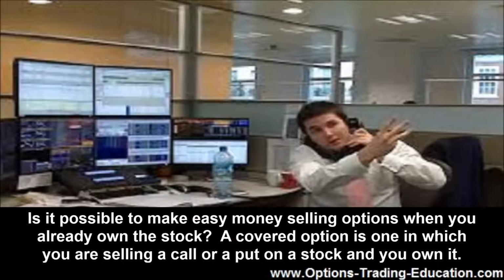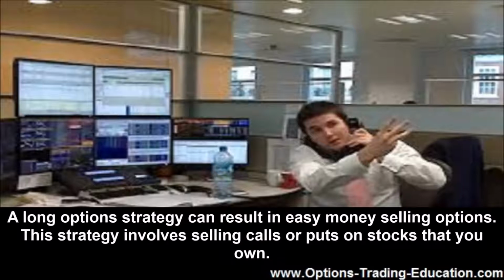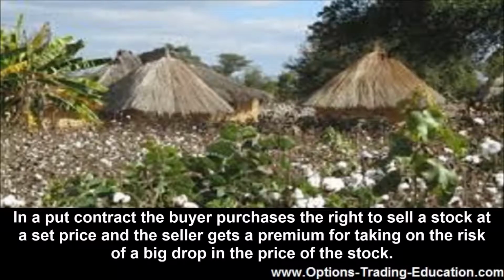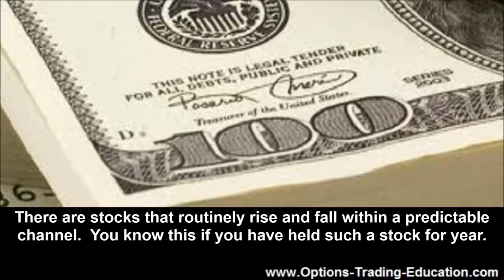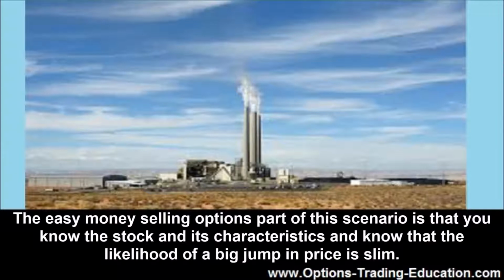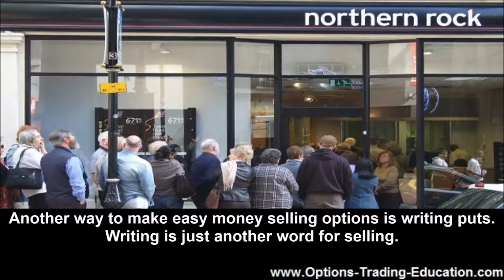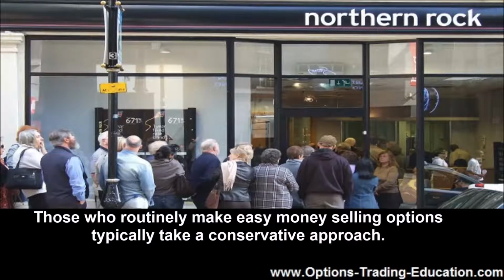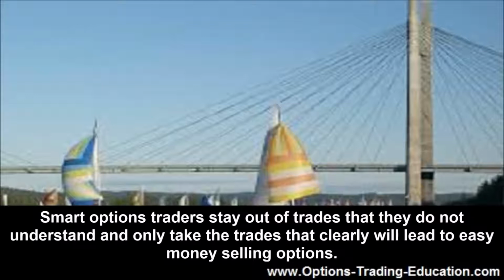Easy Money Selling Options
The stock market is in pause mode. You own several stocks that you want to keep long term. How can you make a little extra money with your portfolio? Is it possible to make easy money selling options when you already own the stock? A covered option is one in which you are selling a call or a put on a stock and you own it. A long options strategy can result in easy money selling options. This strategy involves selling calls or puts on stocks that you own.

What Is a Call?

A call contract gives the buyer the right to purchase a stock at a set price up until the expiration of the contract. The seller is paid a premium for taking on the risk that the stock may go up substantially in price and that he will miss out on those gains. If the seller is selling short he does not own the stock and then his risk is bigger. The seller is obligated to sell if the buyer so chooses.

What Is a Put?

In a put contract the buyer purchases the right to sell a stock at a set price and the seller gets a premium for taking on the risk of a big drop in the price of the stock. Someone who owns a stock will lose if the price falls substantially but is covered because he already has the stock to sell. A person selling uncovered puts stands to lose as well and will need to buy at a price higher than the now-current market and lose when selling at the now-lower market price.

Familiarity with Your Stocks

There are stocks that routinely rise and fall within a predictable channel. You know this if you have held such a stock for year. When the stock is close to its usual upper limit selling a covered call option will provide you with a little cash as the stock cycles back downward in its ever repeating cycle. The only risk that you have is if the stock suddenly and unpredictably goes way up in price. The easy money selling options part of this scenario is that you know the stock and its characteristics and know that the likelihood of a big jump in price is slim. This is a strategy that you can employ over and over again each time the stock cycles up and down within its predictable trading channel.

Another way to make easy money selling options is writing puts. Writing is just another word for selling. In this case the stock that you own is nearing its usual lower limit before cycling back up. You sell puts on the stock and get paid a nice chunk of change on top of the appreciation of your portfolio as the stock predictably rises again.
Fundamentals and Market Sentiment

Those who routinely make easy money selling options typically take a conservative approach. They only sell calls or puts when market and stock fundamentals are on their side. And they keep an eye on the market for changes in sentiment based on fear or greed as these factors may temporarily drive stock prices beyond what fundamentals dictate. Smart options traders stay out of trades that they do not understand and only take the trades that clearly will lead to easy money selling options.